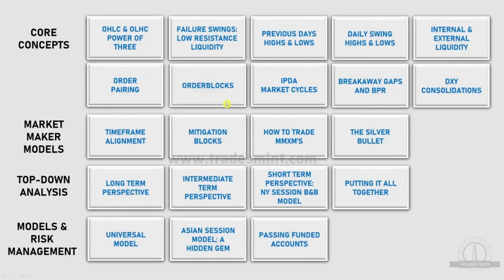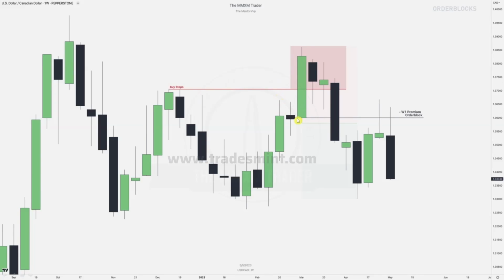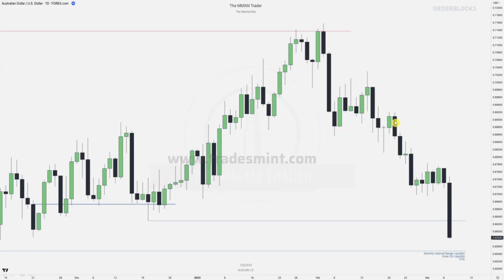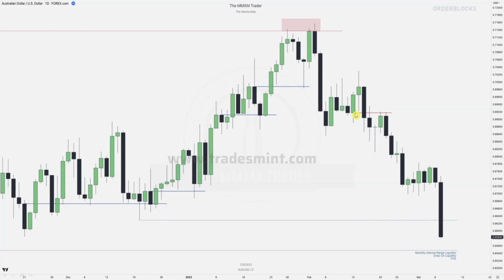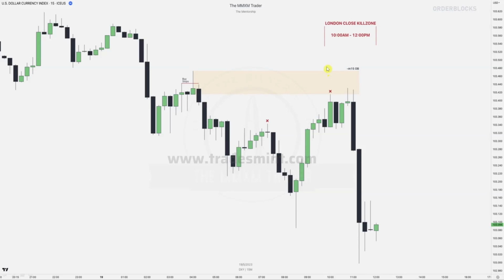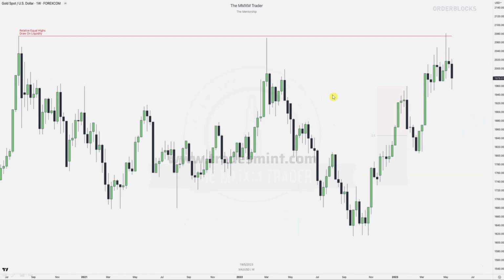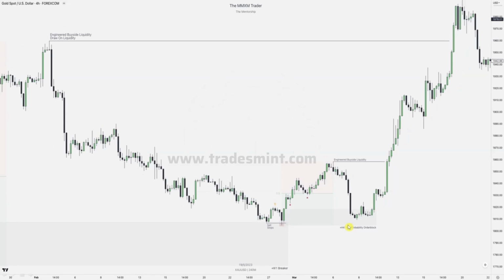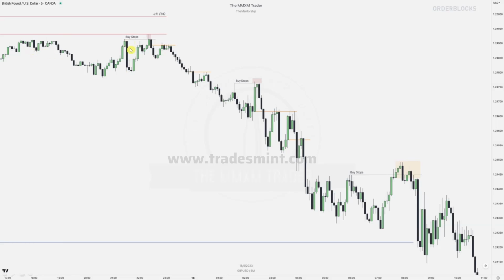8 Orderblocks What Makes Them High Probability ‐ Clipchamp ile yapıldı